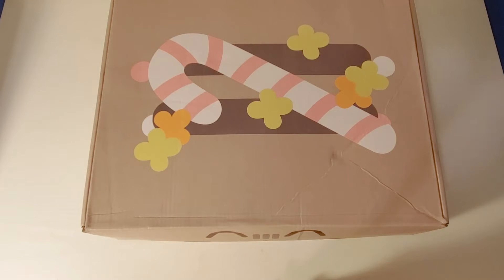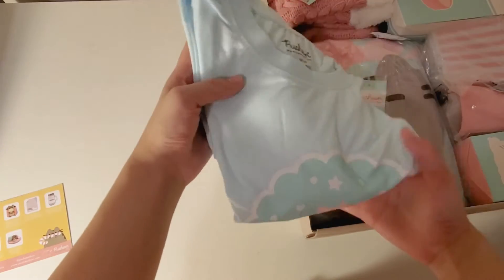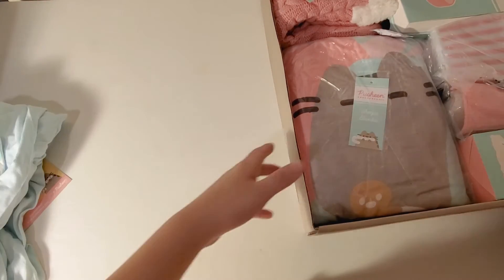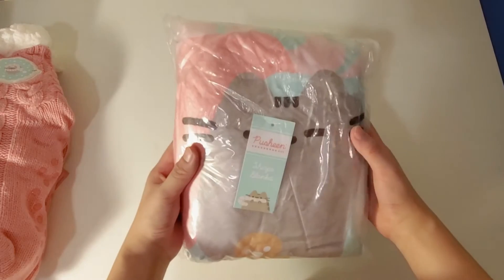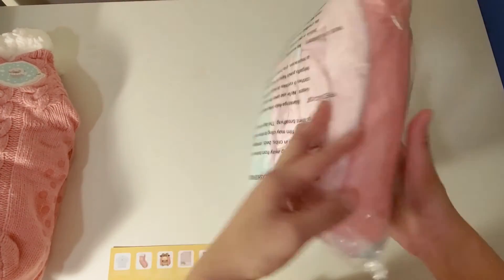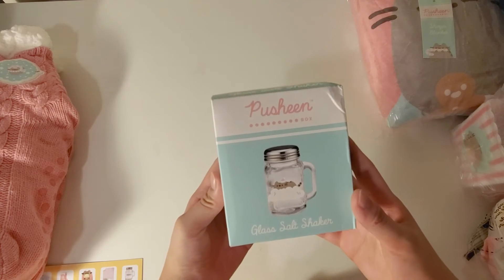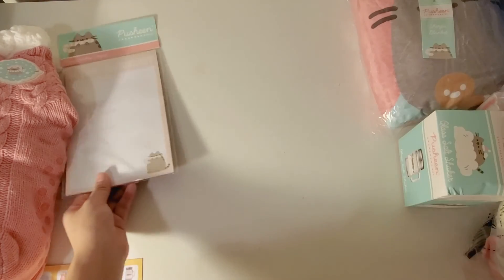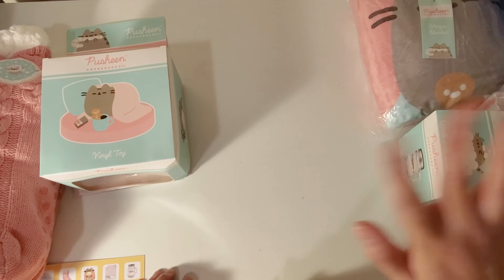Pusheen Box - Winter 2021 ❄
In this video, I opened the Winter 2021 Pusheen Box. The theme of this box is Holiday Movie Night. 🎥🍿